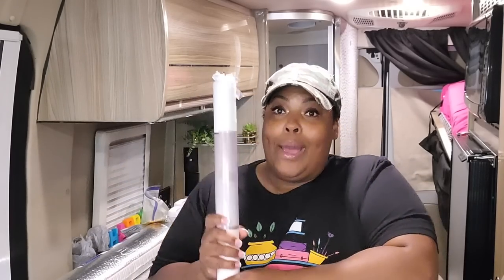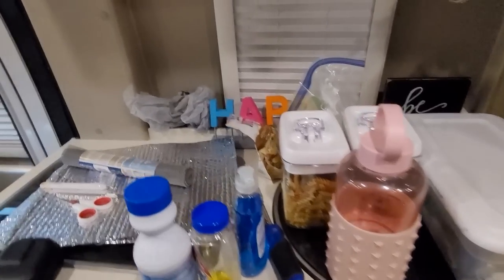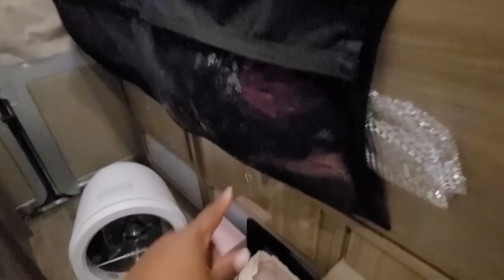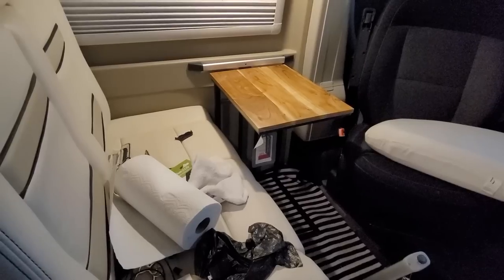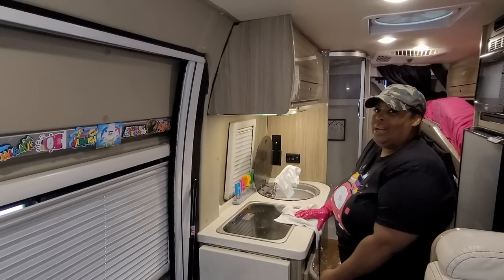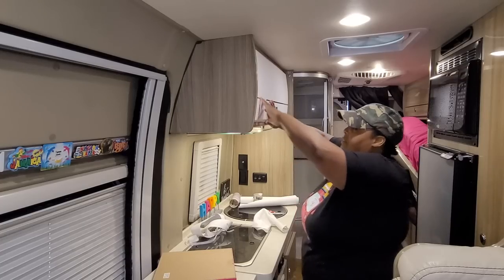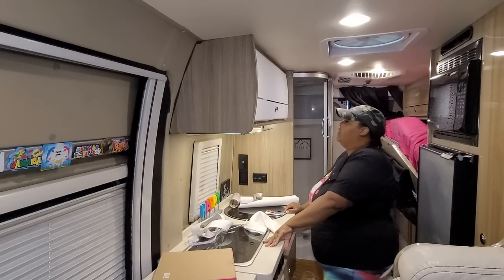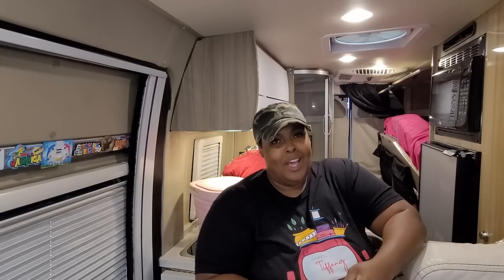Moving Everything Out the Van - Part 1| Modifications/Failed DIY 😭💔| Morus Zero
Thank you,  Superfans! I appreciate your support.
 - Vee H.

The current spring promotion is $100 off the purchase price.